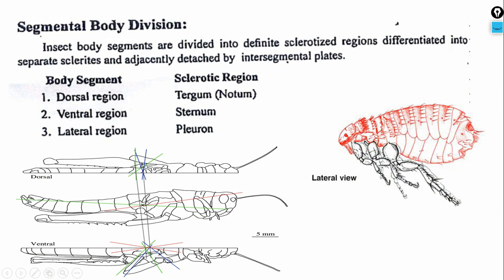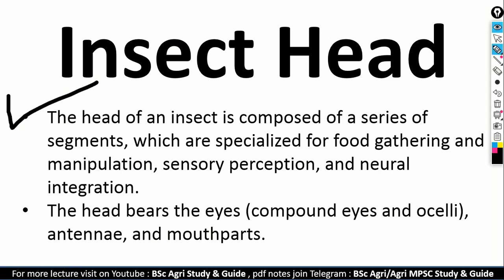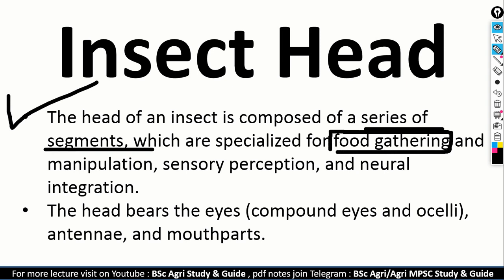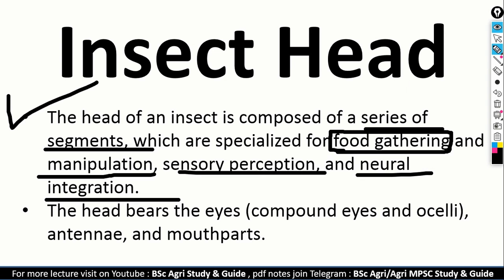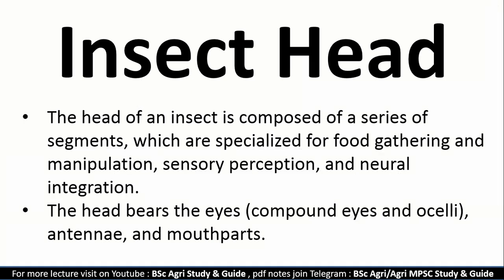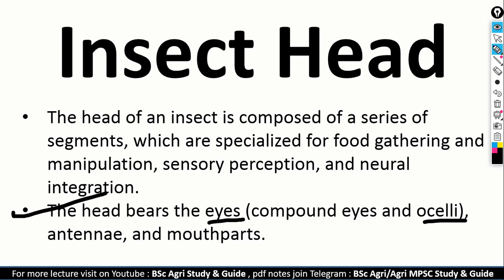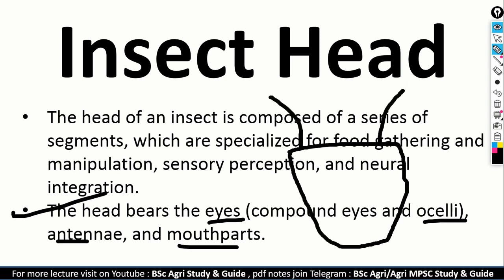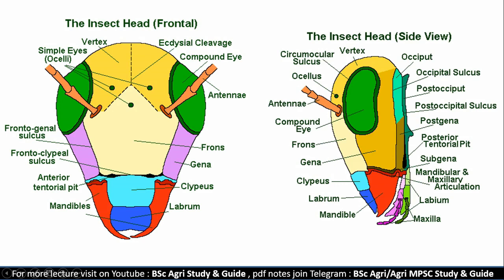B.Sc.Agri 🌸 L - 9 🌸 ENTO 121🌸 Body Segmentation : Structure of Head,Thorax and Abdomen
BSc Agri,Horti च्या आपल्या अन्य मित्रांना अभ्यासाबाबत अडचणी येत असतील तर त्यांना या टेलिग्राम ग्रुपवरती सामिल करुन घ्या.

ही लिंक आपल्या मित्रांना पाठवा.
जेणेकरुन अभ्यास सुरु रहावा व लेक्चर्स समजावेत,यासाठी एखाद्याला मदत करा.